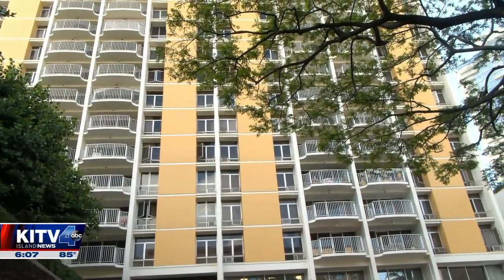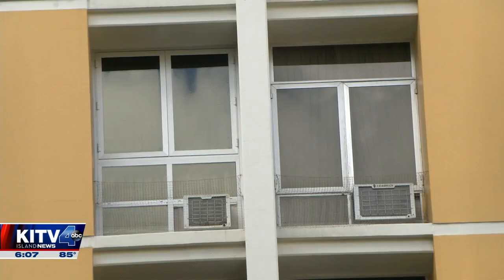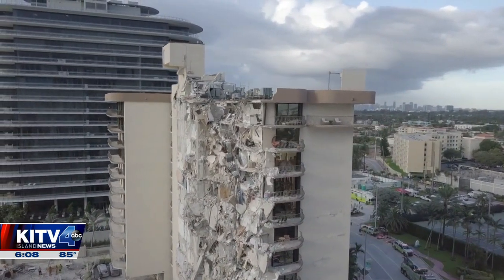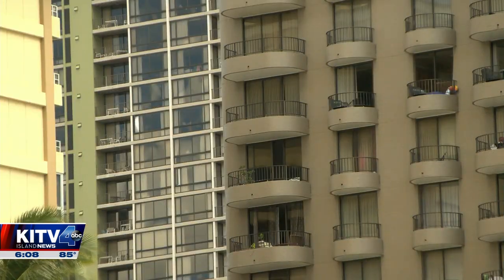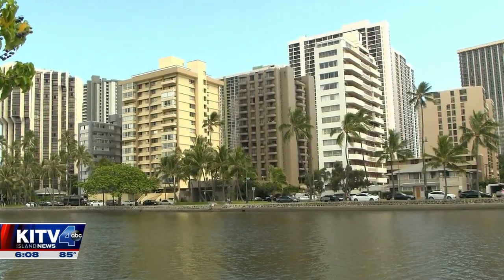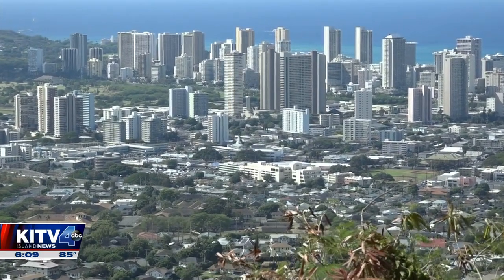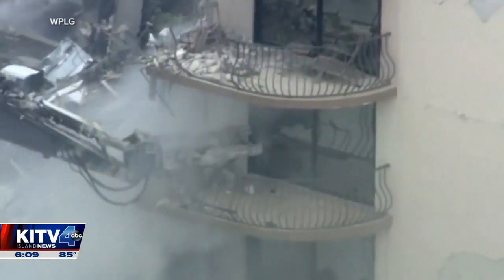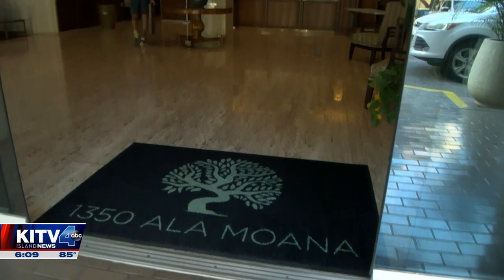Older Hawaii buildings are not required to be inspected - Honolulu, Hawaii - KITV Channel 4